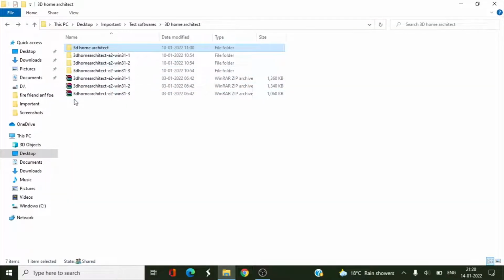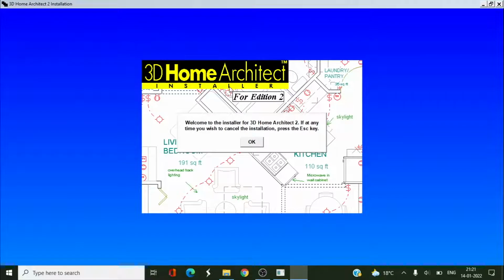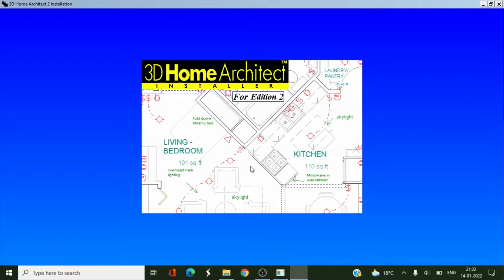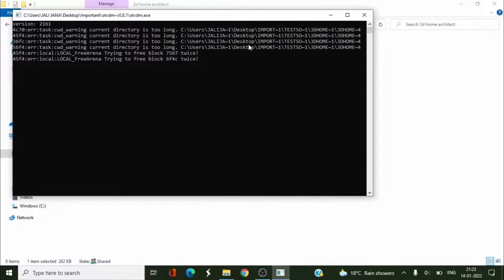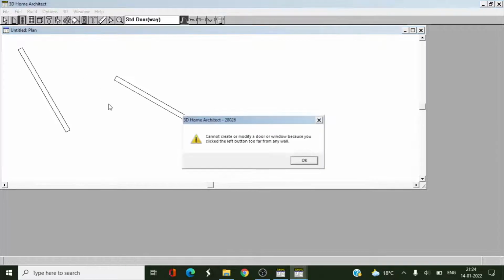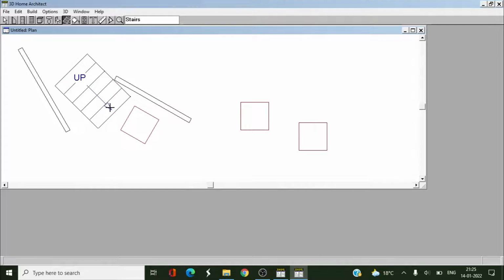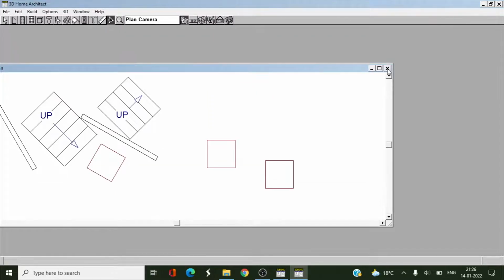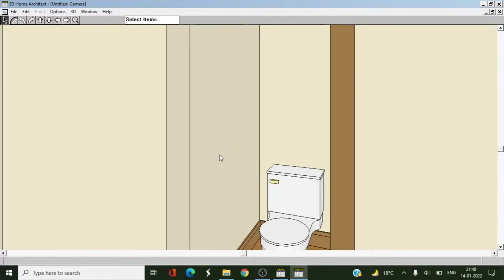3D home architect: Overview and demo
Today I took a look at a very old version of 3D home architect, a software used to design homes.